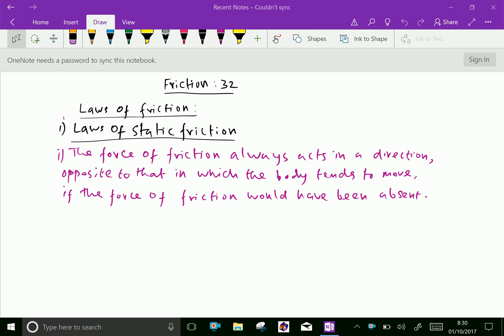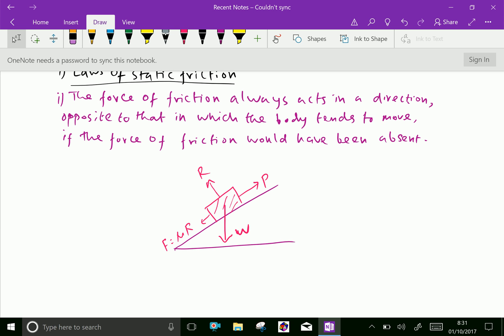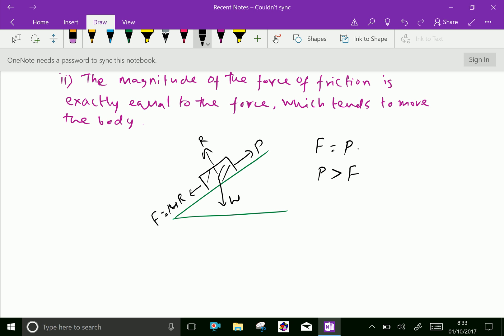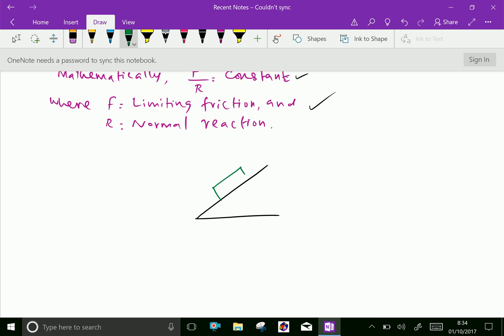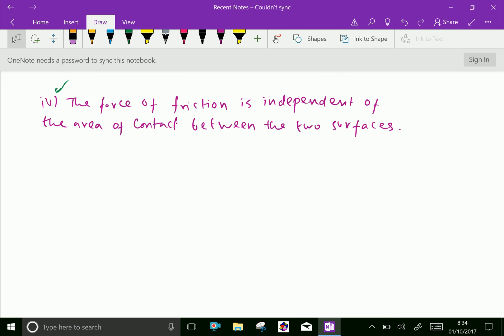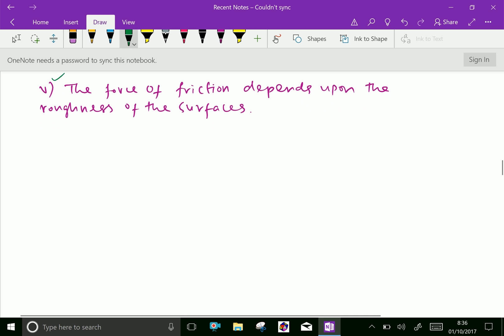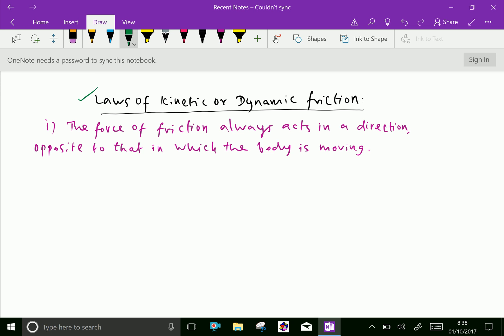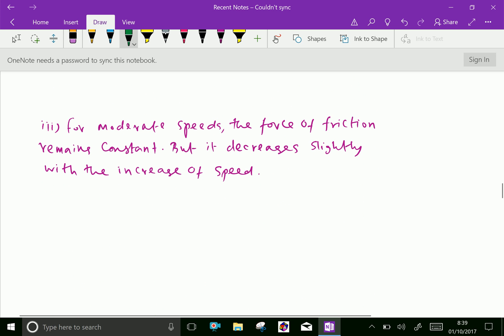Engineering Mechanics : - ( Laws of Friction ) - 31.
Friction is the force that makes it difficult for one object to slide along the surface of another object.
Laws of friction have two types : 1) Laws of static friction , 2) Laws of dynamic friction.